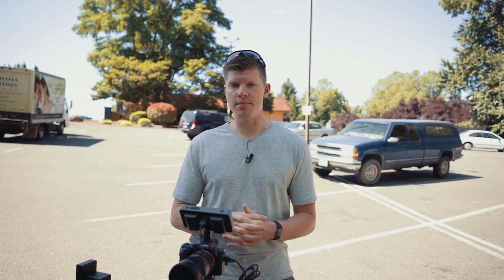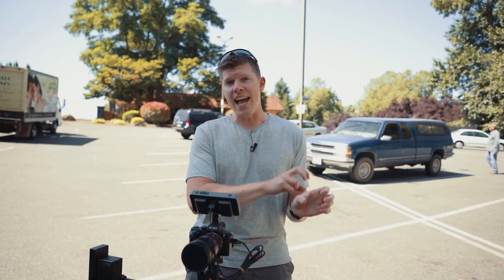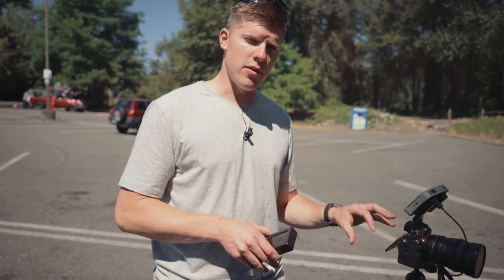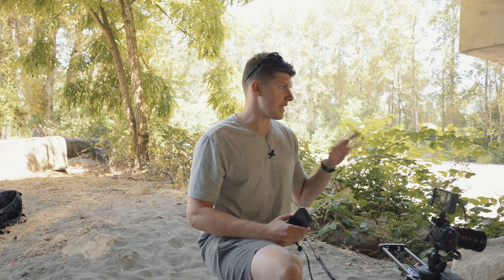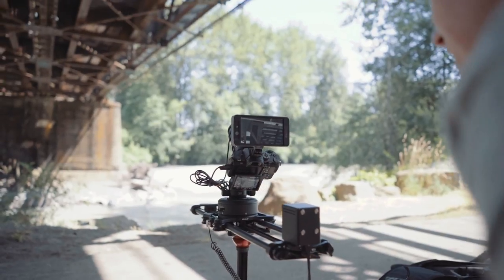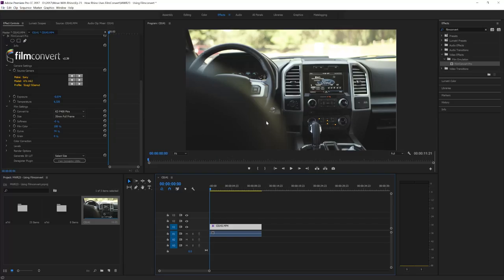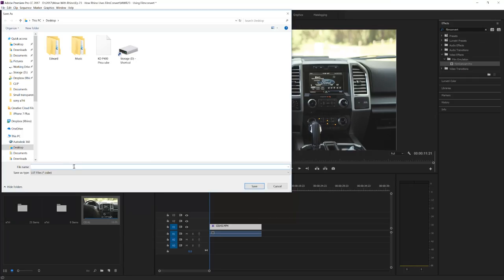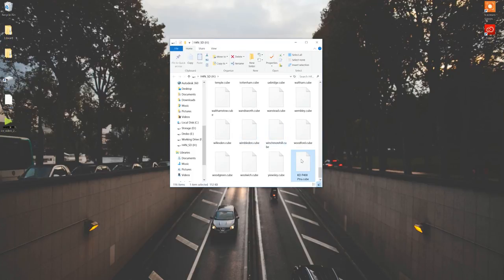Using a LUT with your MONITOR | Move with Rhino - Ep23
In this week's episode of Move with Rhino, we wanted to show how you can improve your workflow by using a field monitor to preview your color grade before you take the footage to post. In other words, seeing what your clip will look in real time while shooting your video. FilmConvert makes it a breeze to color grade your footage and export custom LUT's that you can import into your monitor.